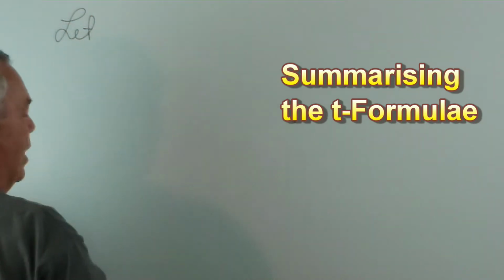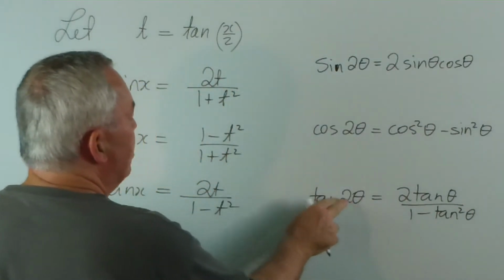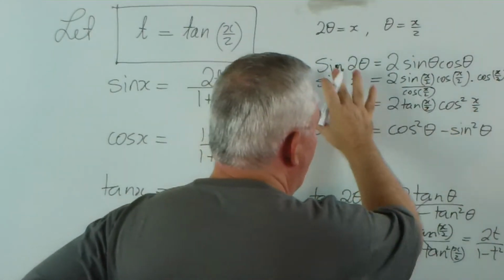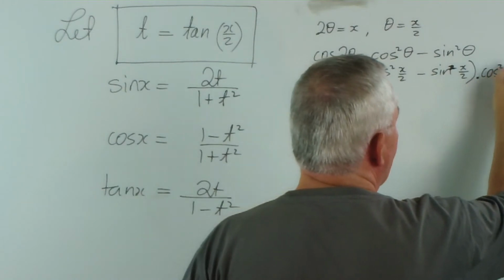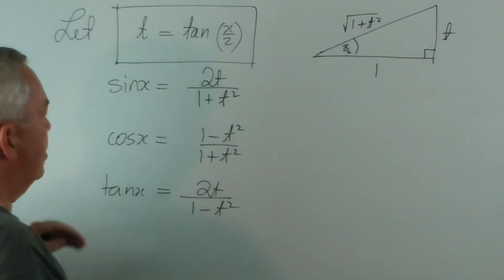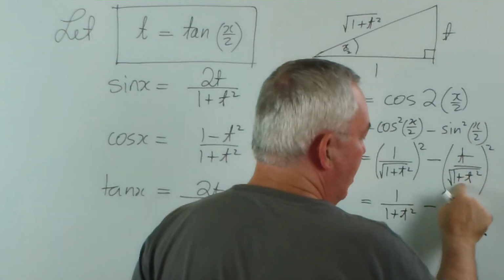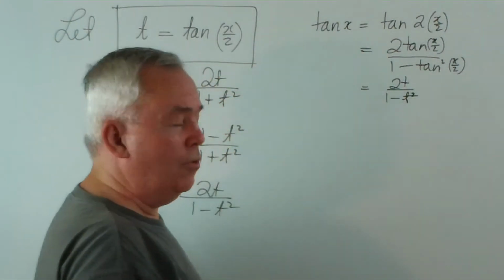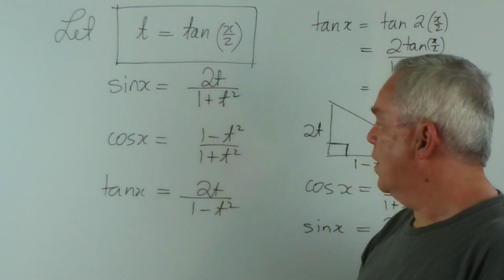t-Formulae ~ 01 ~ Three Ways to Derive Them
One of my subscribers asked me to explain what t-formulae are, and how they are used in trigonometry.  This is the first of three videos that I created in response to that request (thank you, Kristyn).

I firmly believe that it is a good idea to practise deriving significant formulae and identities as part of your regular study.  In this way, you become intimately acquainted with each 'formula' and can also see how it is connected with the foundational concepts for that topic/area of study.  You also learn basic methods for manipulating the symbols algebraically.

Therefore, this first video is devoted to demonstrating three different ways in which you could derive the t-Formulae.  If you wish to skip to each method of derivation here are the key sections of the video:
02:05 ~ Explanation of what t-Formulae ARE
03:55 ~ Derivation #01 ~ Using Double-Angle Formulae
12:40 ~ Derivation #02 ~ Using a 'Half-Angle' Triangle
18:10 ~ Derivation #03 ~ Using a 'Full'-Angled Triangle

I suggest that you adopt the method that you like most and practise using it until you can derive the t-Formulae with ease!

In the second video I will demonstrate how t-formulae can be used to solve certain kinds of trigonometric equations.

In the third video I will explain how the t-formulae can help you evaluate particular kinds of integrals.